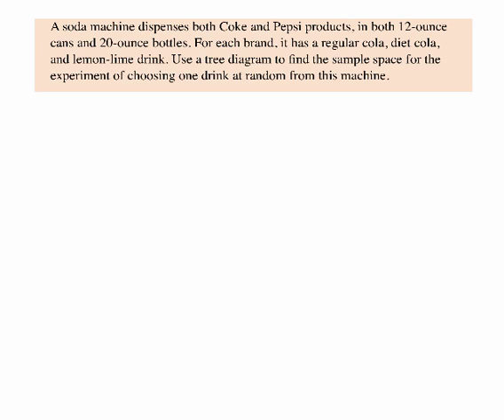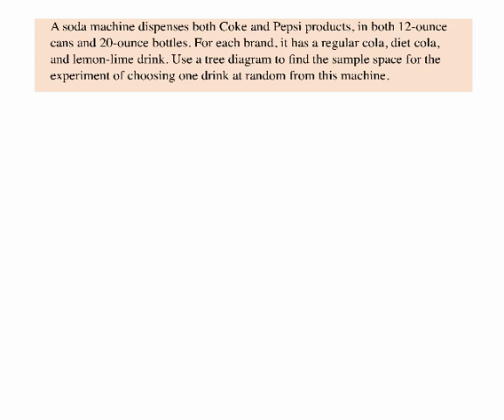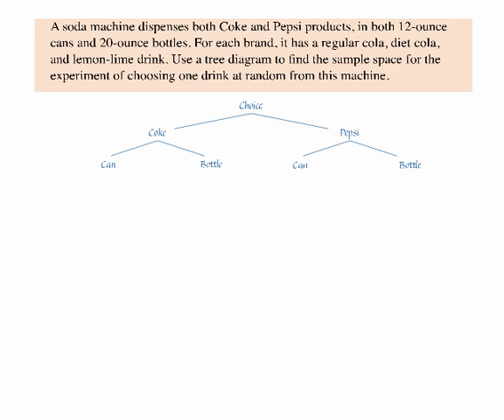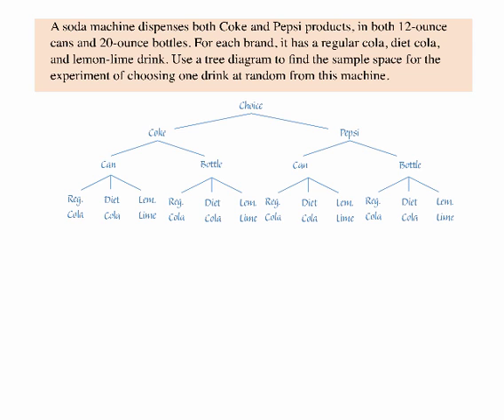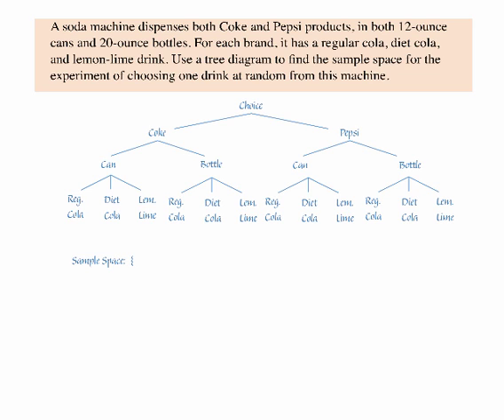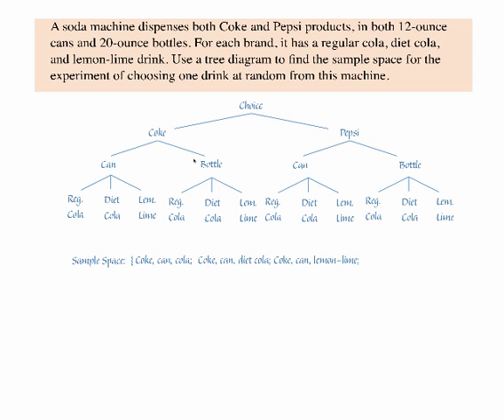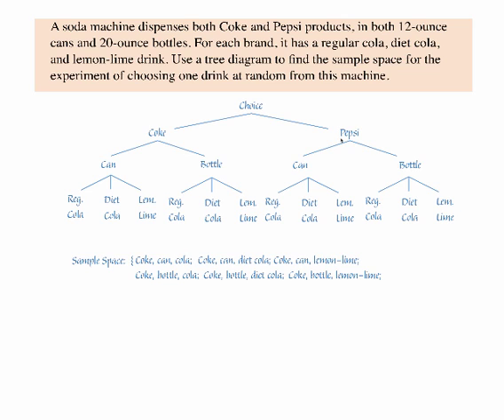DYGI 4 2 1